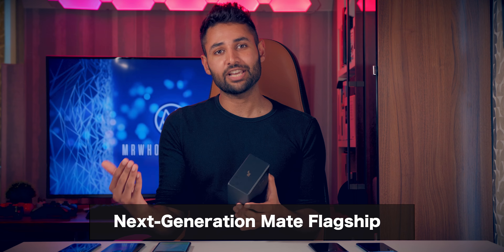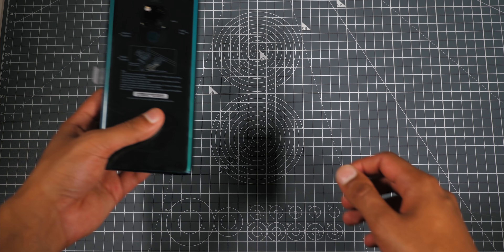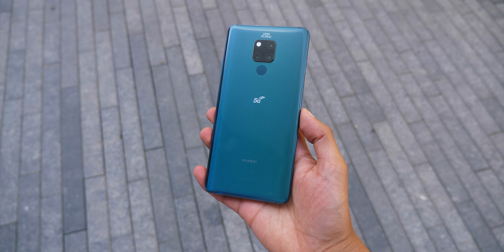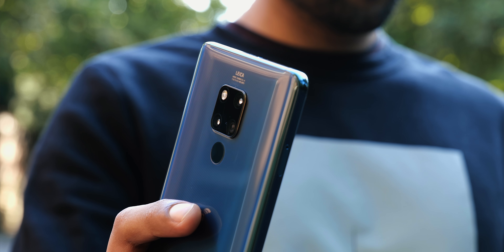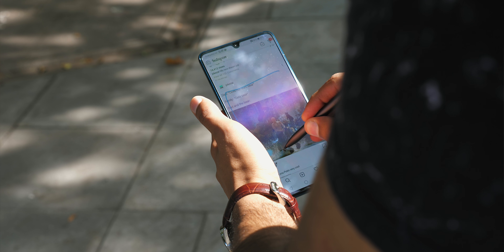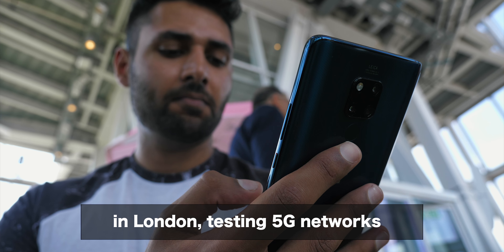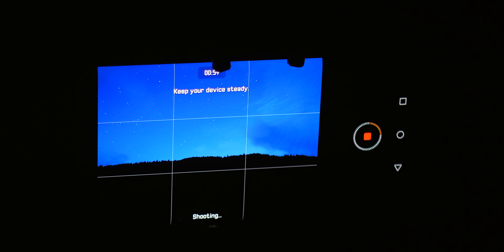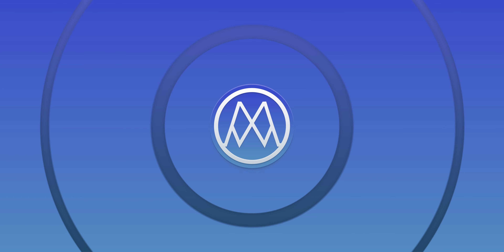Huawei's Fastest Smartphone ever!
Before the Huawei Mate 30 / Mate 30 Pro...Welcome to an unboxing and first impressions of Huawei's fastest smartphone in 2019 so far...The Huawei Mate 20 X (5G)!